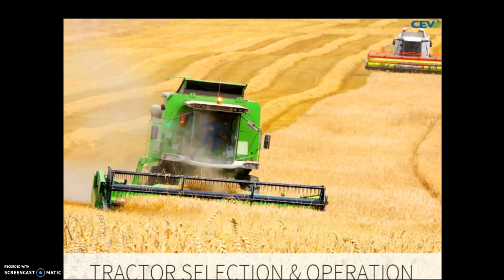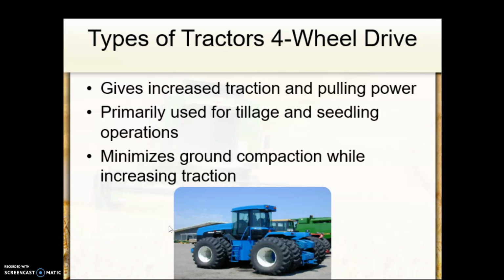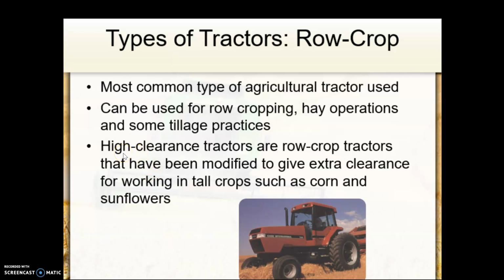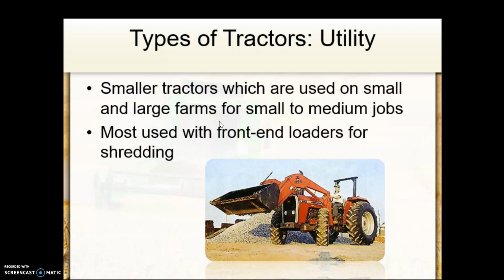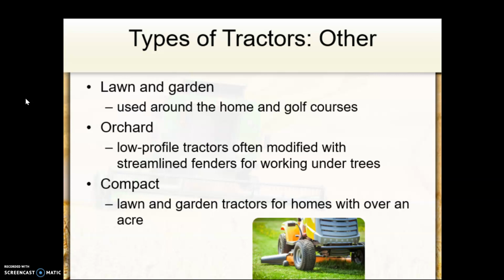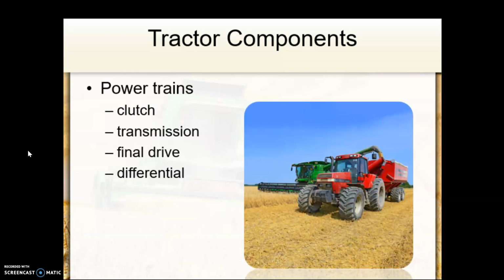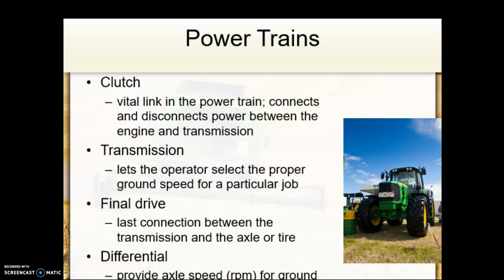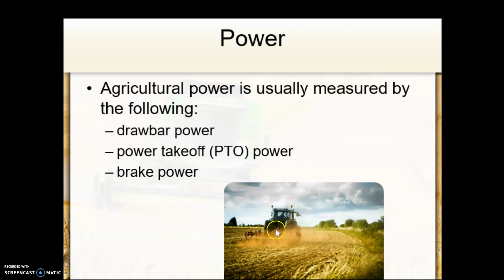Ag Power E Learning 4.13